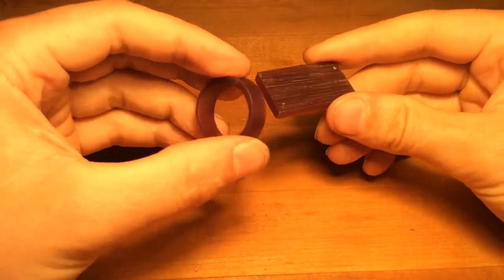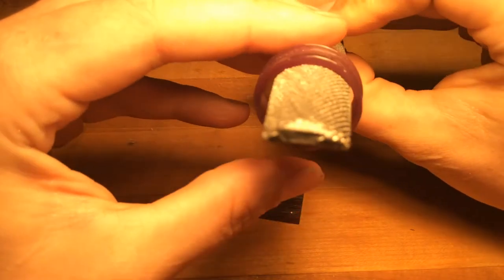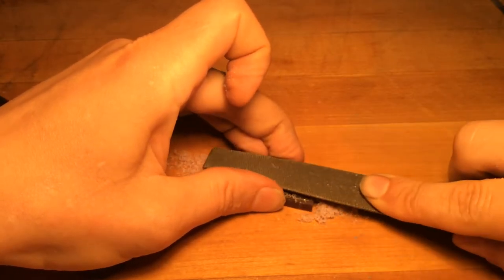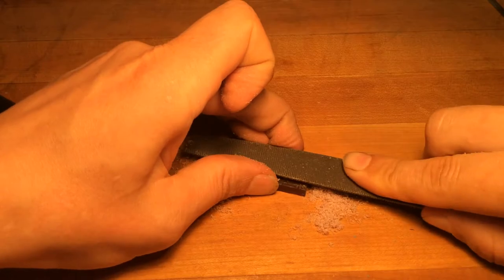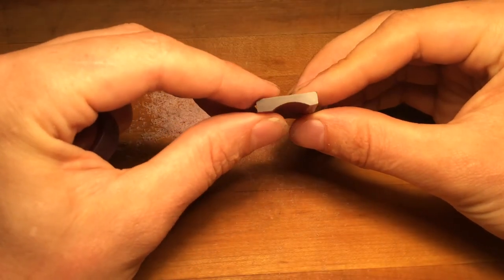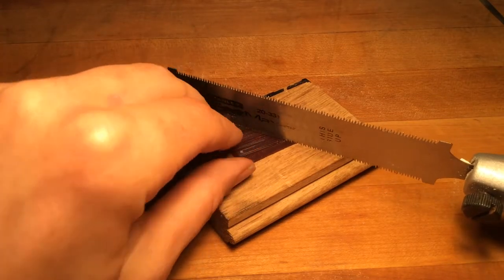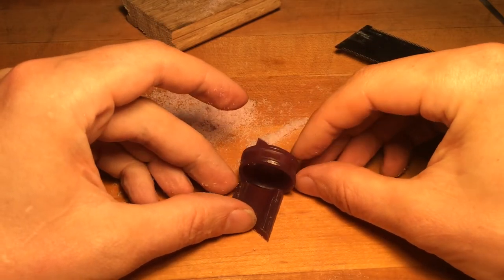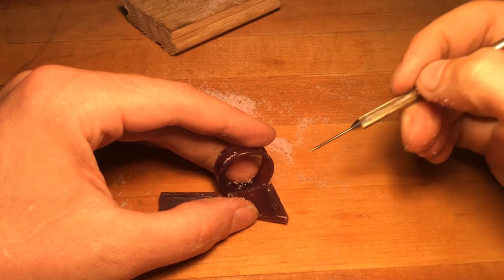Big wax rings (some assembly required)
What to consider when adding components to make a bigger ring.